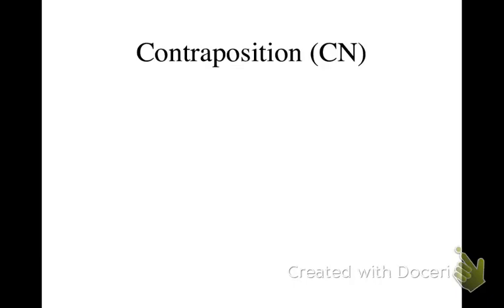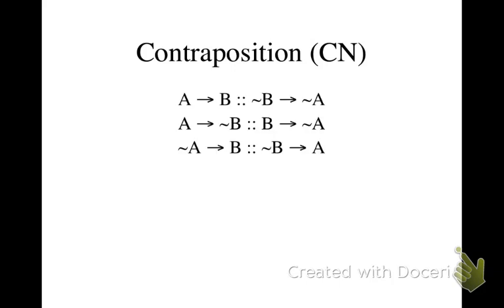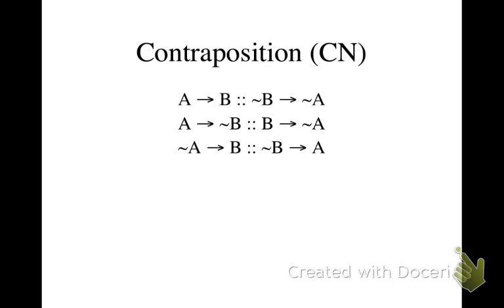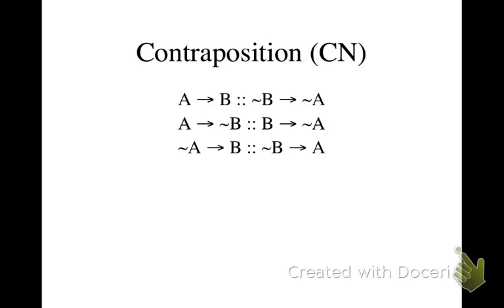The rule of Contraposition